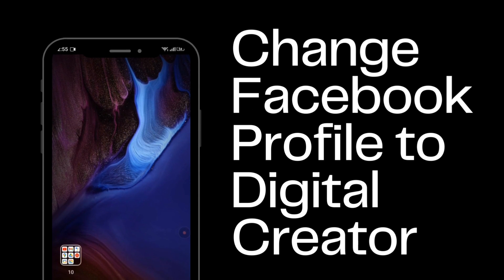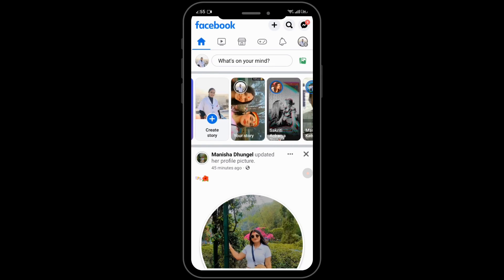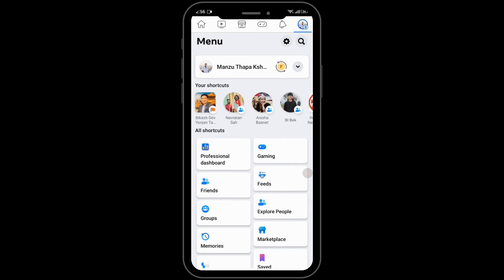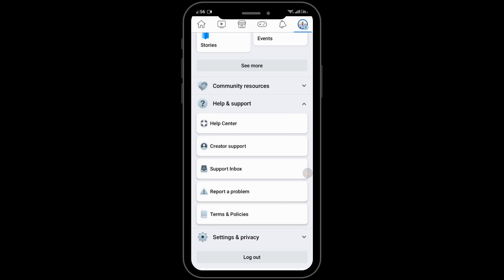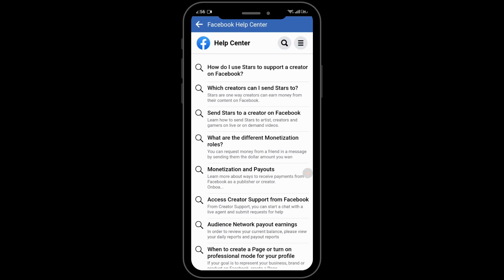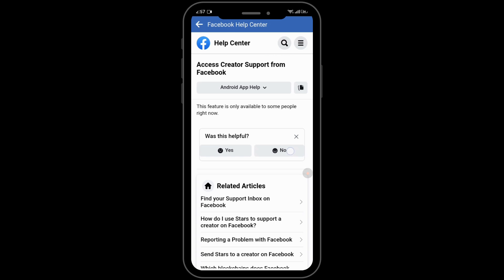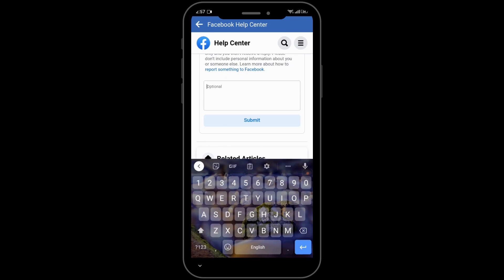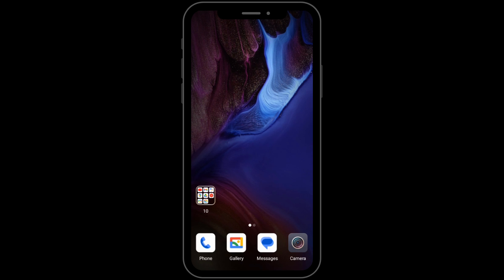How To Change Facebook Profile To Digital Creator in 2023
In this tutorial, we'll show you how to change your Facebook profile to a Digital Creator profile in 2023. If you're a content creator or influencer, this feature allows you to access special tools and insights to grow your audience. We'll cover the steps for changing your profile to a Digital Creator profile, including how to enable the Digital Creator badge, how to access the Creator Studio, and how to customize your profile to showcase your content. With our step-by-step guide, you'll be able to switch to a Digital Creator profile on Facebook in no time. Plus, we'll share tips on how to optimize your profile and make the most of the Digital Creator features.

Timestamps:
00:12 - Introduction to Digital Creator Profile on Facebook
00:35 - Enabling the Digital Creator Badge
01:00 - Accessing Creator Studio on Facebook